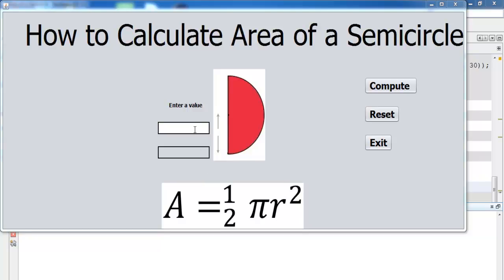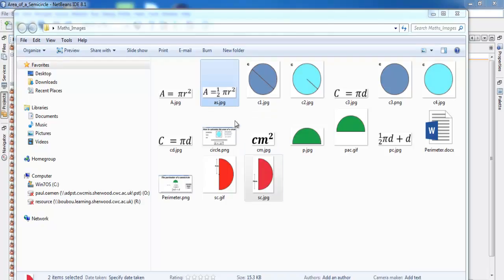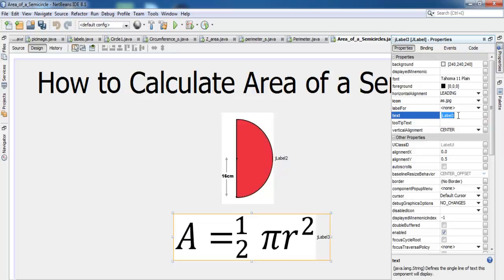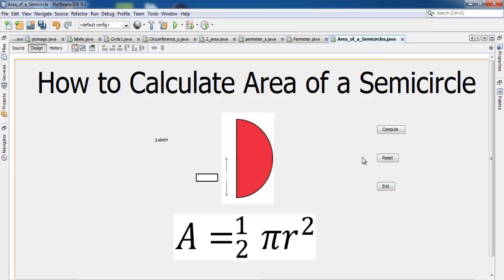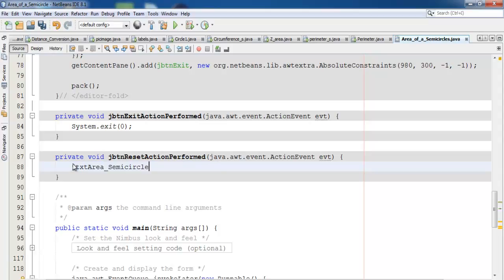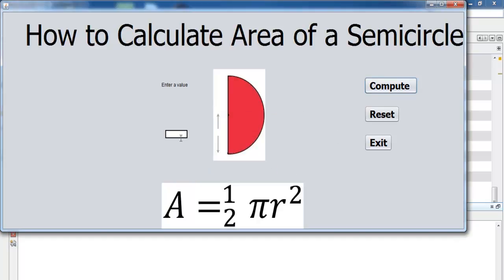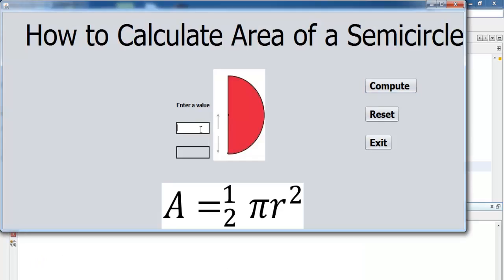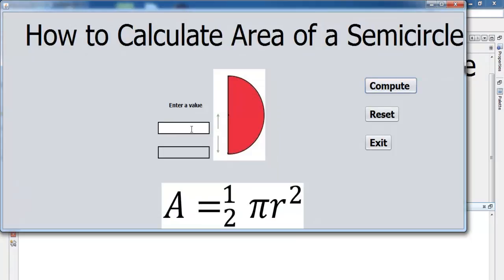How to Calculate an Area of a Semicircle in Java NetBeans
Calculate an Area of a Semicircle in Java NetBeans using IF Statement, jButton, jTextField, jLabel and jFrame